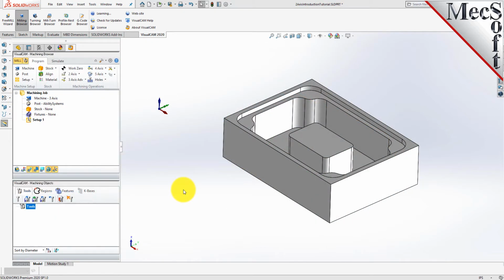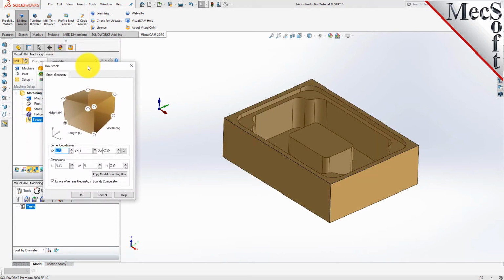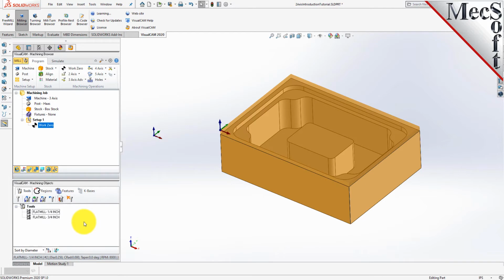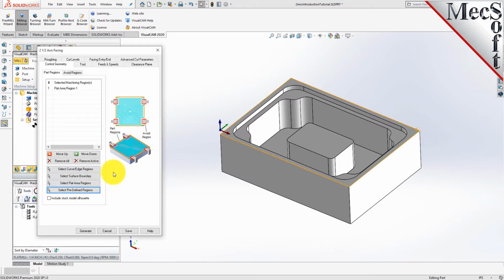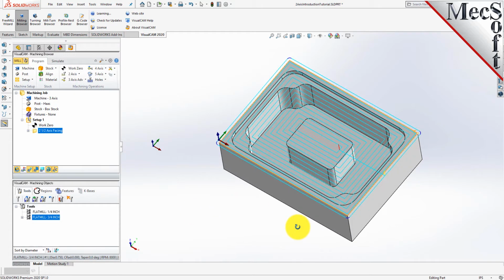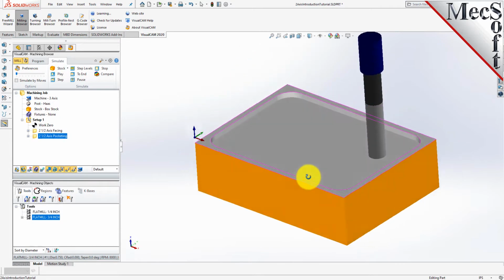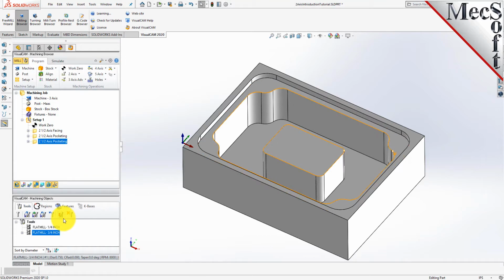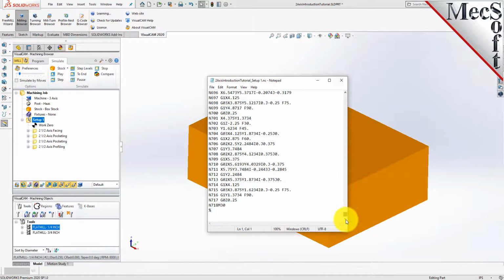VisualCAM 2020 for SOLIDWORKS, 2½ Axis Quick Start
Watch this video for an introduction to 2½ Axis machining with VisualCAM 2020 for SOLIDWORKS.  Learn how to program Facing, Pocketing and Profiling toolpaths, Cut Material Simulations, Post Processing and more! (Get more resources